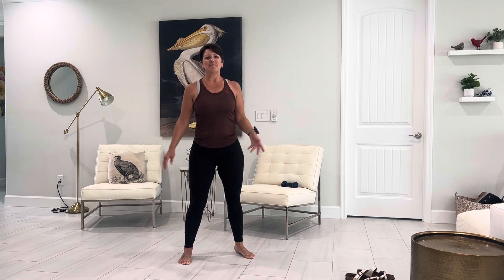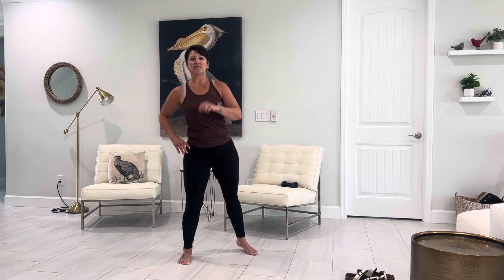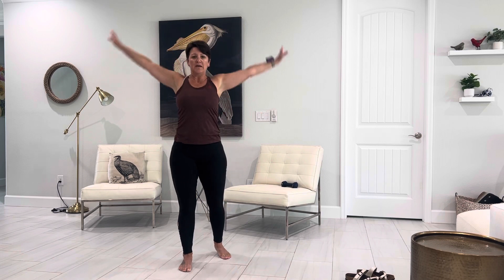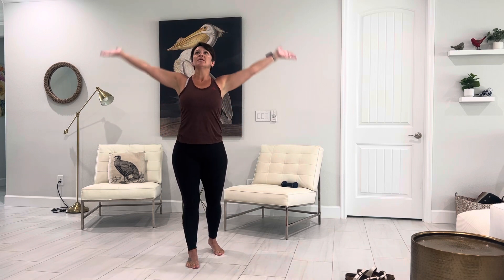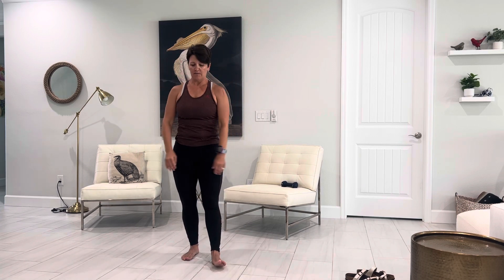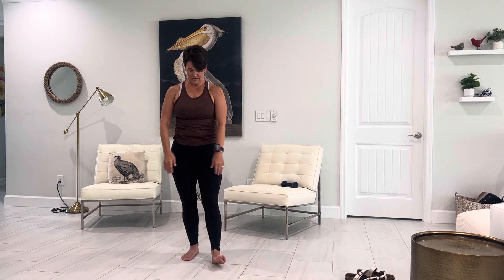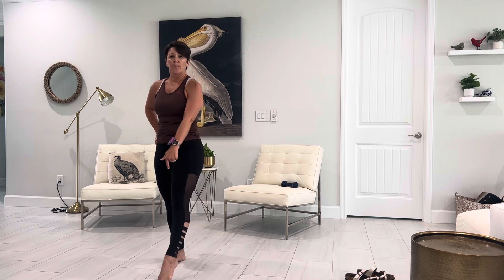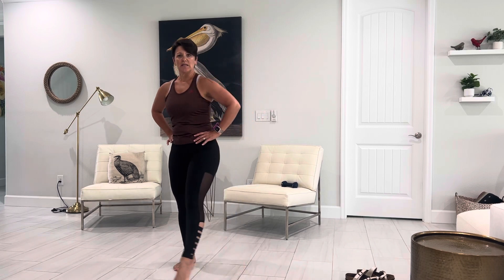STOP! And give me 10! A 10-minute stretch and flow class.